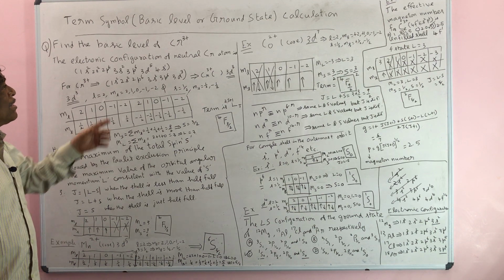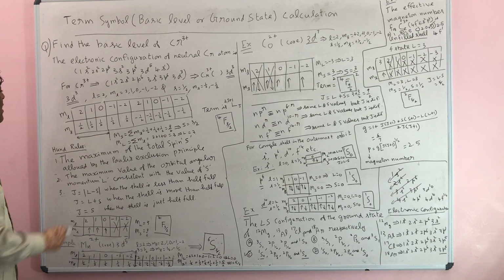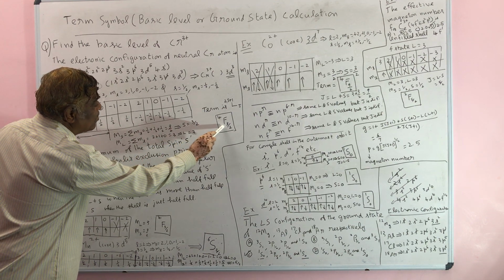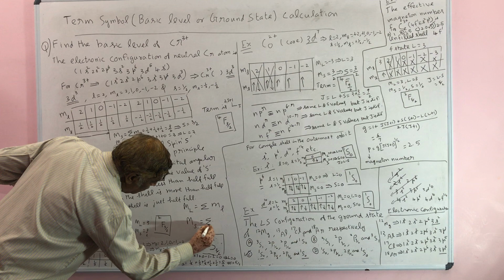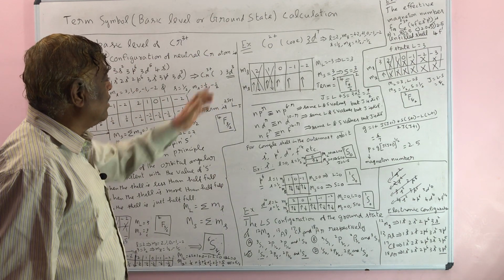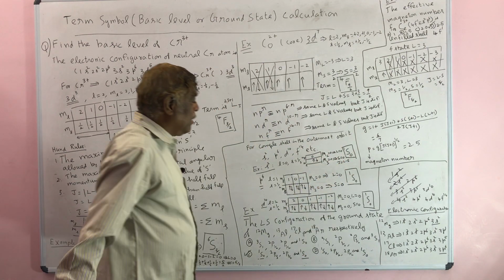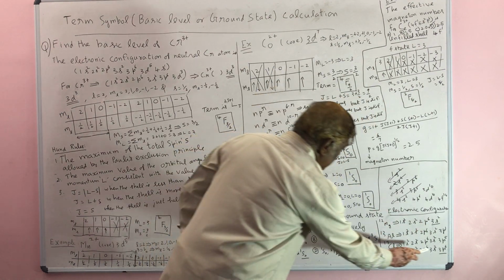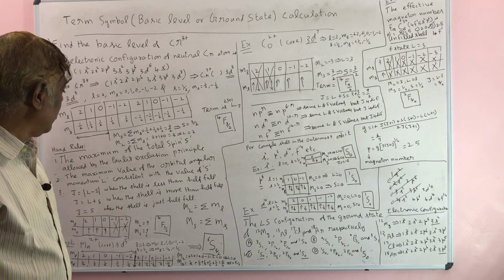Atomic Spectra-Ground State Term Calculation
Dr.A.Elangovan,Formerly HOD of PG PHYSICS,American College